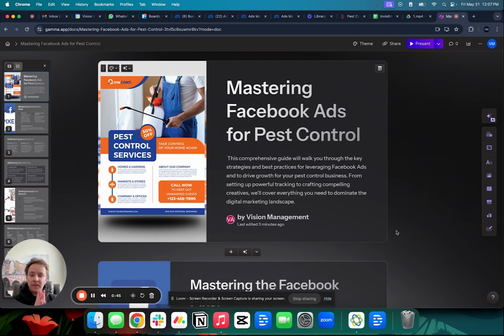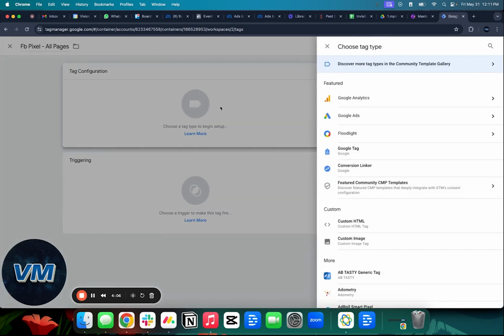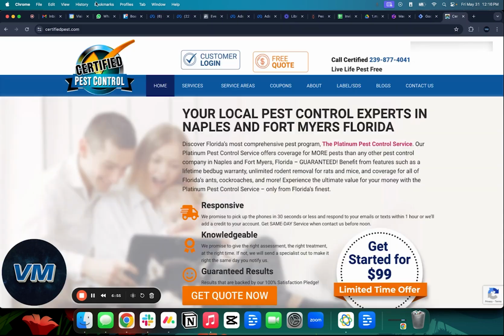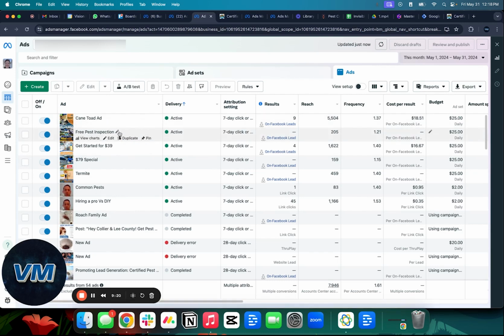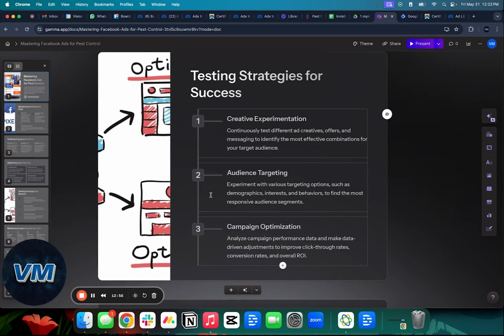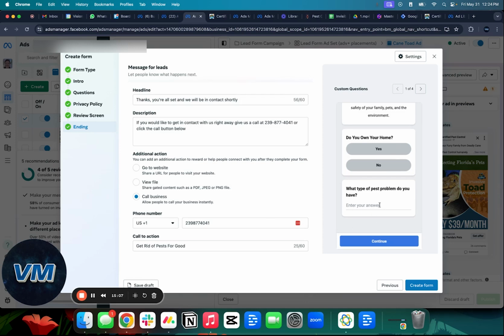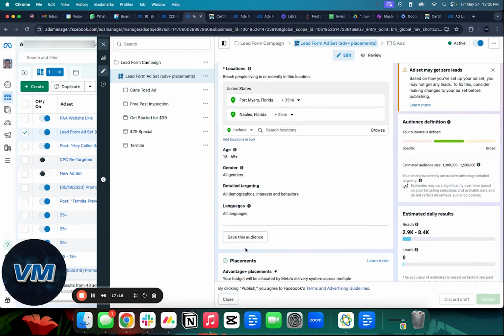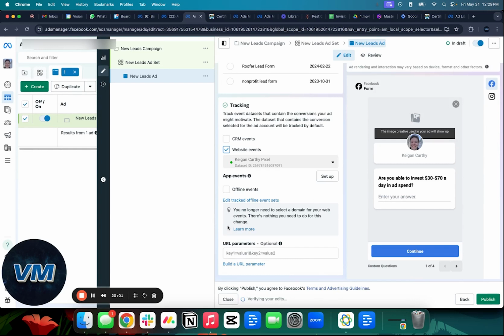Facebook Ads For Pest Control | How To Instantly Get New Customers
How To Promote Pest Control on Facebook | Instantly Gain New Leads

As ads become more expensive each day, many small business owners are turning to social media to attract new customers. And who can blame them? No matter your industry, your ideal customer is likely on Facebook or Instagram right now, scrolling through their newsfeed. So why not place an ad for your product or service right in front of their eyes?

In this video, I share valuable insights to help you navigate social media marketing on your own. But if you're like most small/medium business owners and don't have the time to master a new skill set, let me handle it for you.